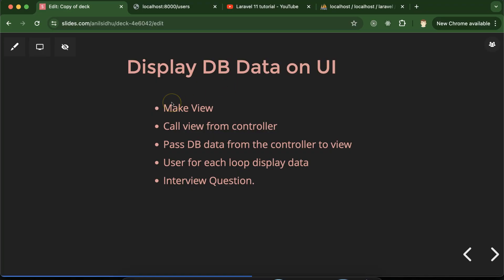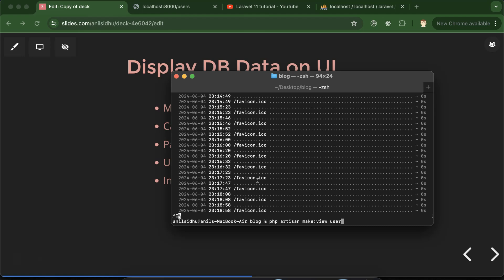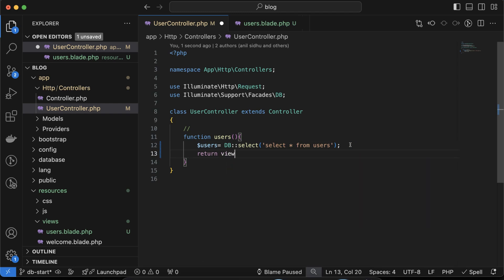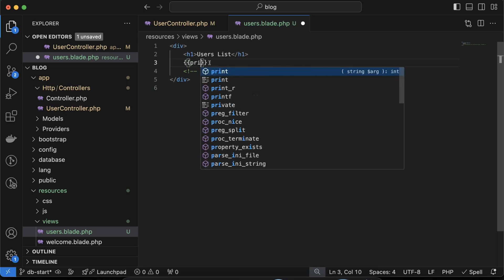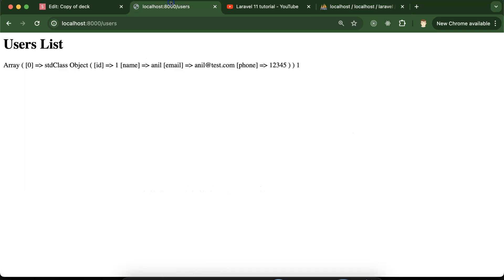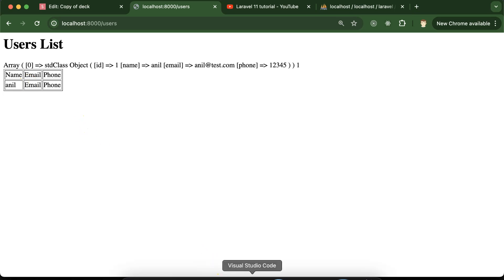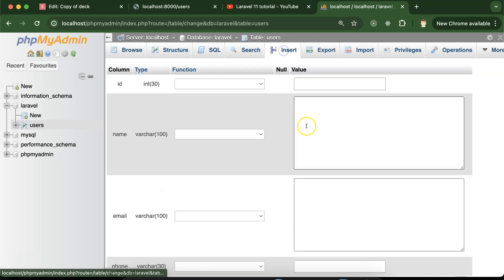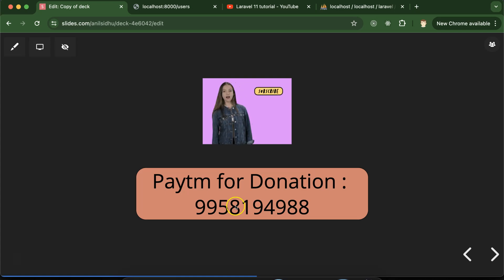Laravel 11 tutorial #27 Display database data on UI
This video teaches how to display data from MySQL database in Laravel 11. This video is made by Anil Sidhu in English.

Make View
Call view from controller
Pass DB data from the controller to view
User for each loop displays data
Interview Question.